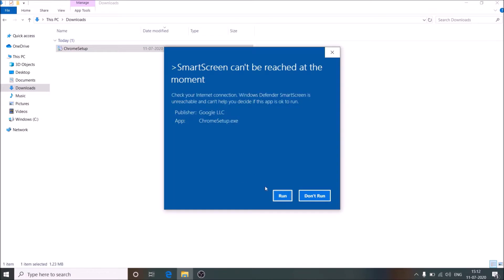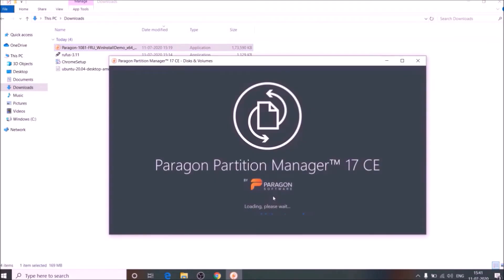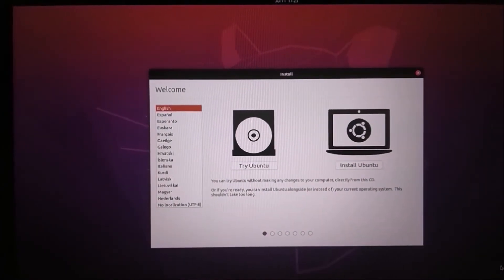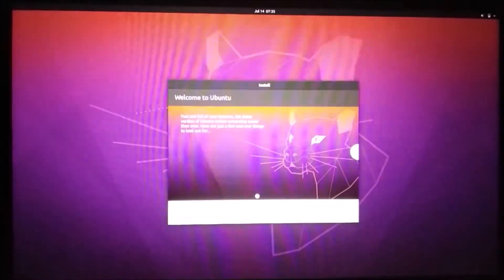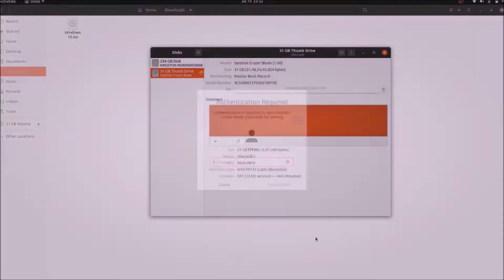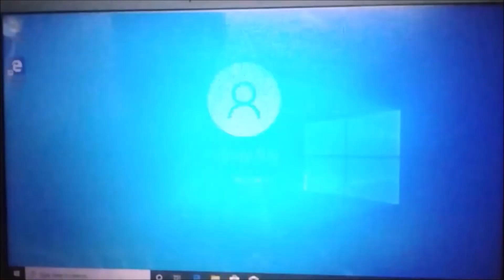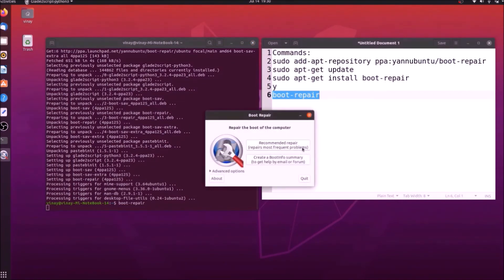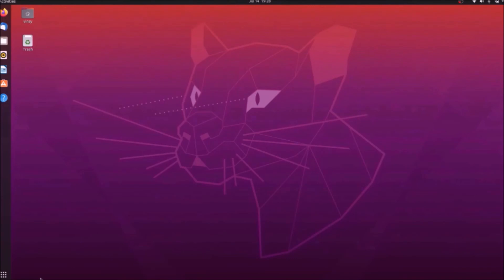Mi Notebook14 on Dual Boot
linux commands
sudo add-apt-repository ppa:yannubuntu/boot-repair
sudo apt-get update
sudo apt-get install boot-repair
y(for yes and hit enter)
boot-repair